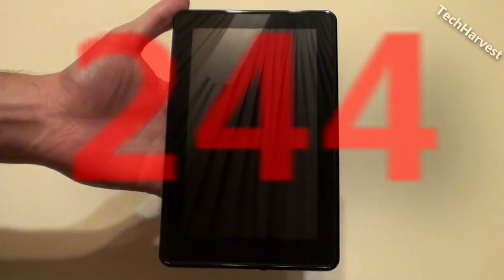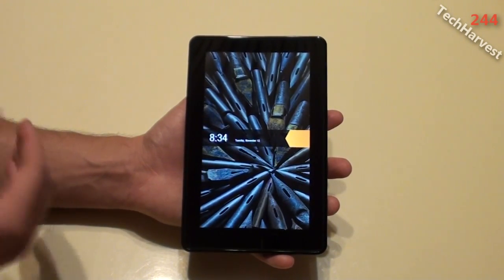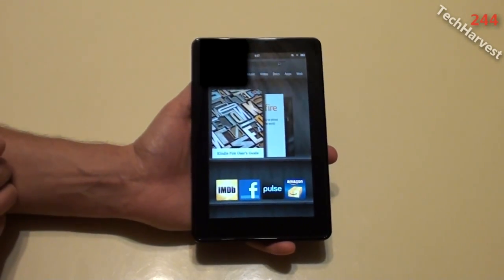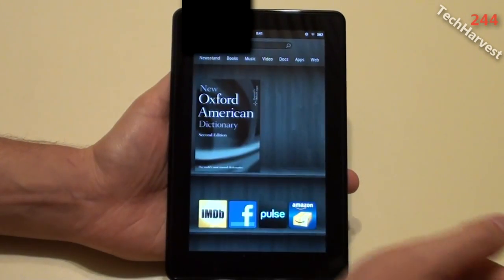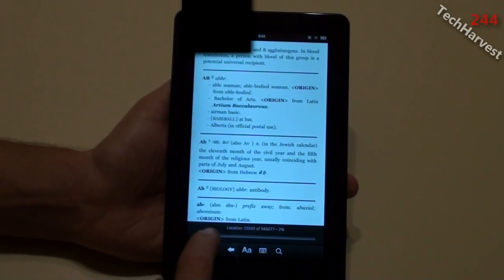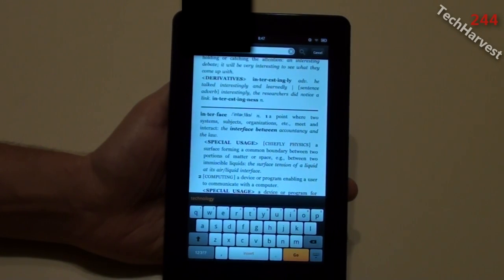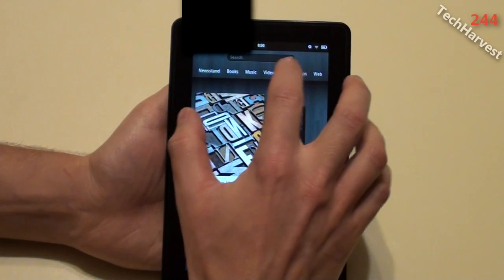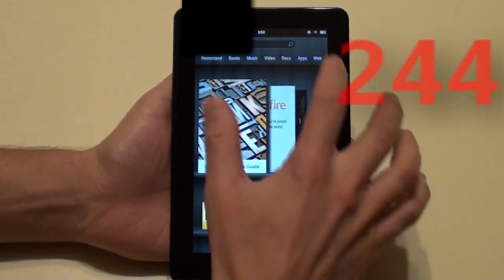Amazon Kindle Fire: First Time Power Up & Overview (Part 1)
Here's the first time power up and overview (part 1) of the Kindle Fire, Amazon's first ever tablet.